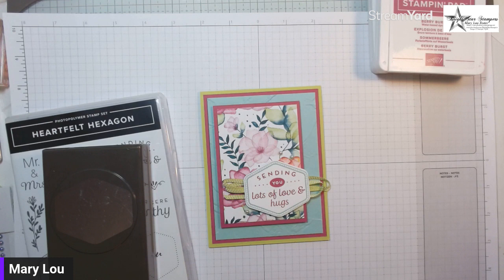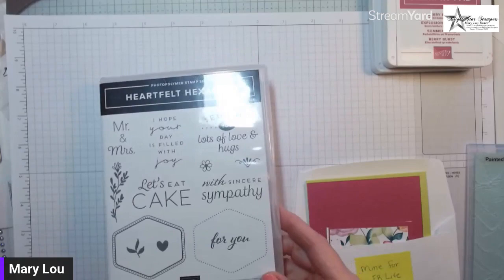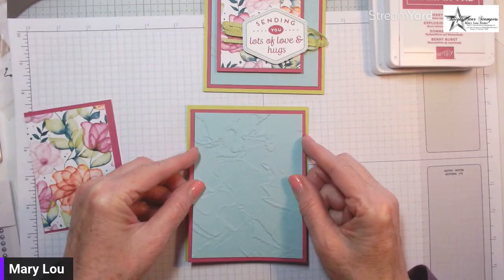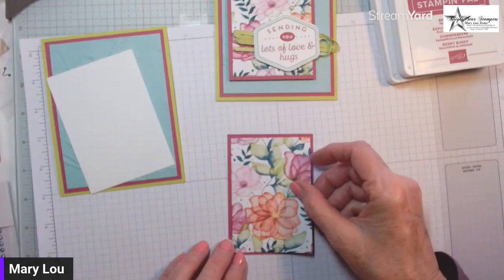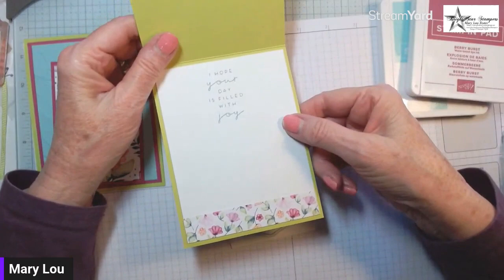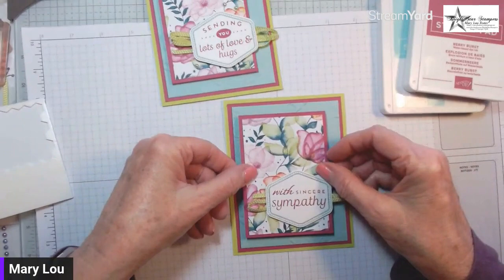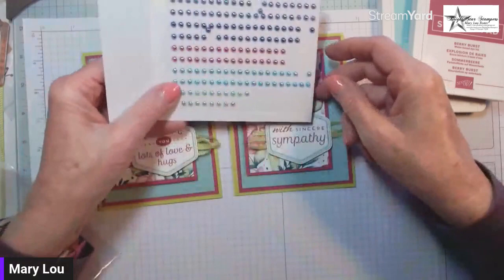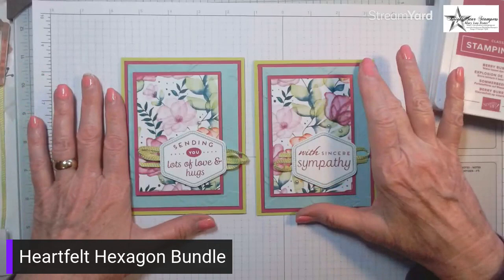Delightful Florals and Heartfelt Hexagon Bundle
My card today combines an online exclusive with a brand new bundle. Stampin' Up!'s Delightful Floral designer series paper is an online exclusive. Don't forget when you are shopping to look at my online store for more coordinating products. Heartfelt Hexagon bundle is in the new Jan-April mini catalog and is so much fun. Check out my blog for cutting instructions for this colorful card.

Here is the list of supplies I used for this card:
Supplies
• Delightful Floral 12" X 12" (30.5 X 30.5 Cm) Designer Series Paper [162356] $12.50